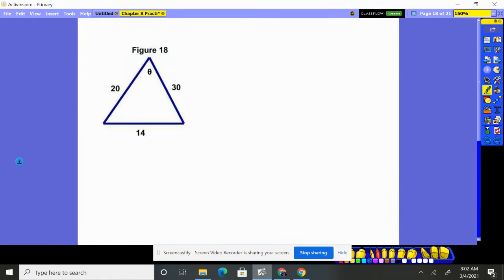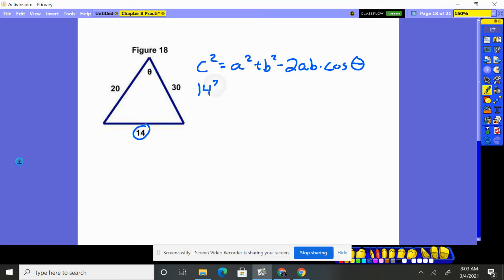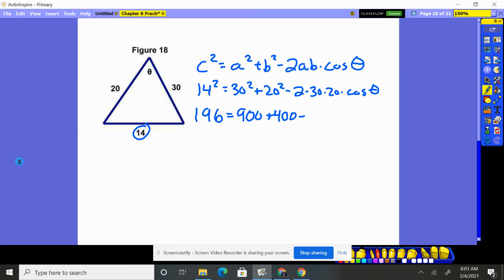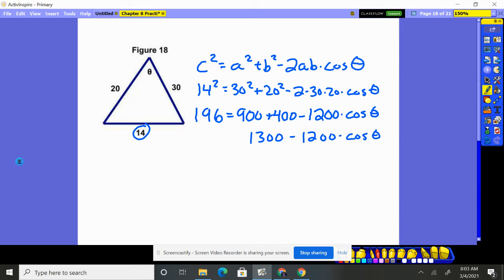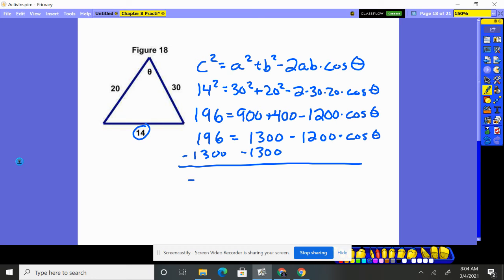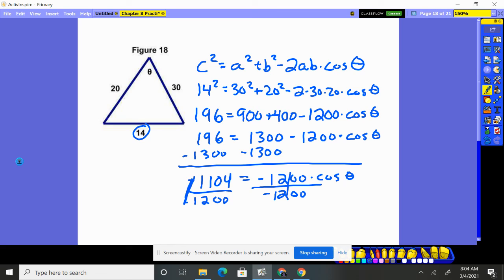Trig Chapter 8 Practice Test 1 #18